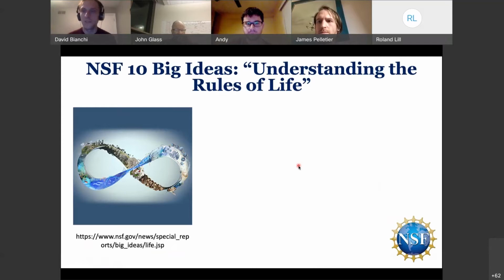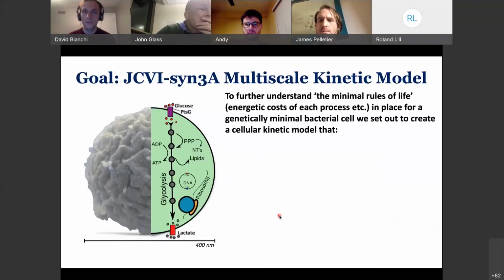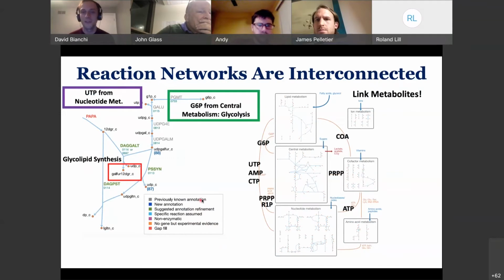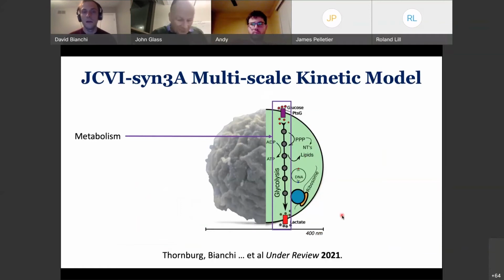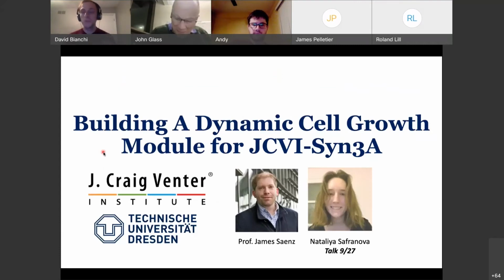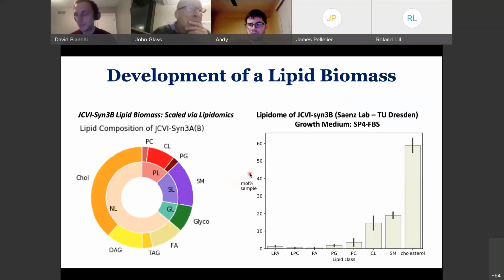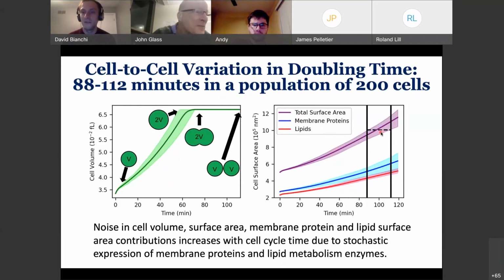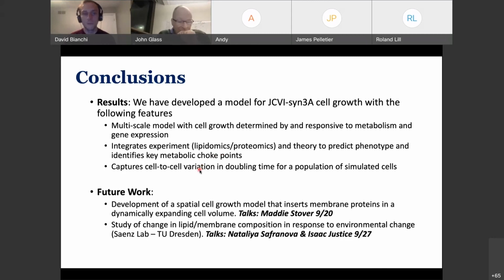David Bianchi — A Dynamic Model for Cell Growth in a Genetically Minimal Cell